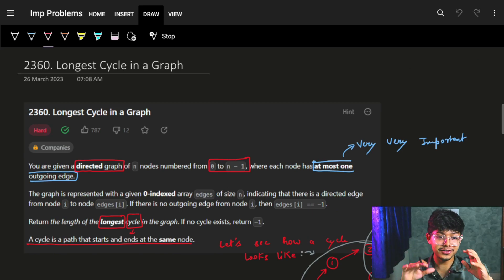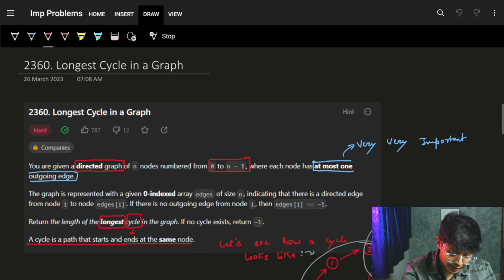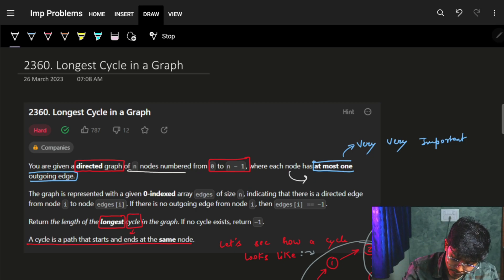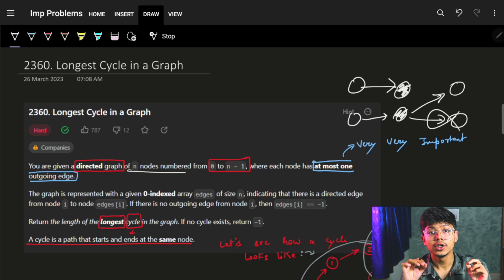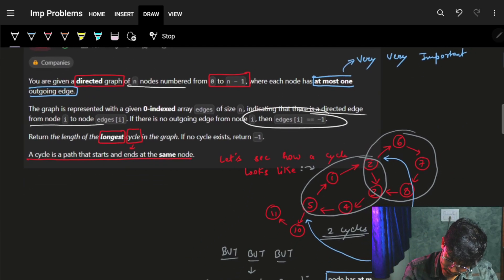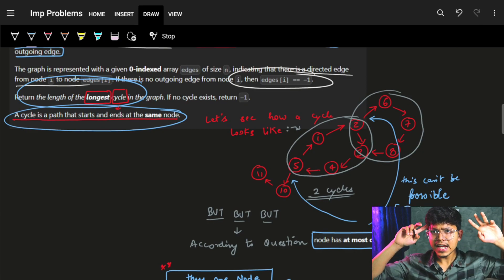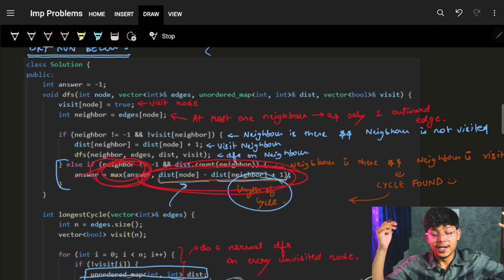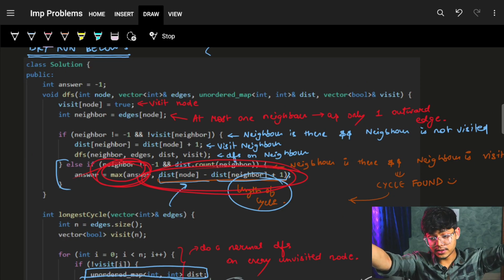Longest Cycle in a Graph || Depth First Search || Graphs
In this video, I'll talk about how to solve the problem - 2360. Longest Cycle in a Graph - This is marked as a hard problem but is an easy problem and can be done via a simple Depth First Search Traversal.

Longest Cycle in a Graph || Depth First Search || Graphs || Apple Interview Question

✨ Timelines✨
0:00 - Problem Explanation
2:35 - Deriving logic out of Cycle
5:53 - Example Walkthrough
6:37 - Intuition for Cycle Length
9:01 - Code Explanation
12: 51 - Dry run of the code